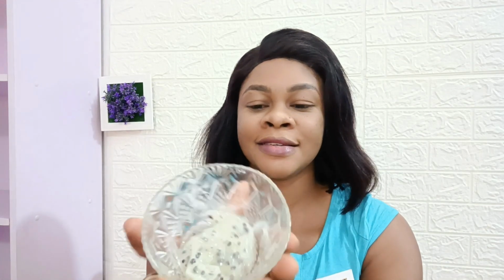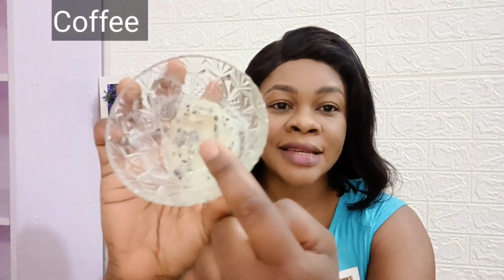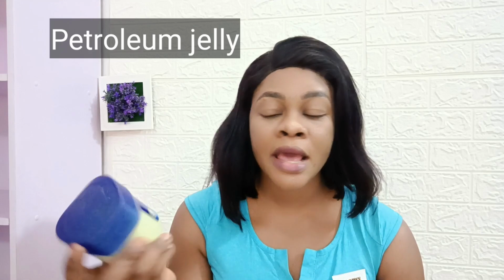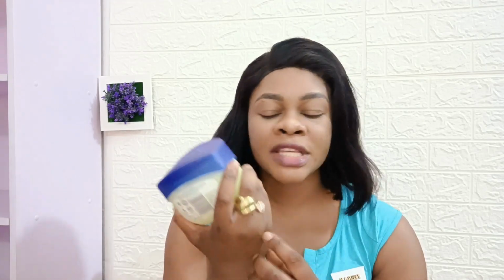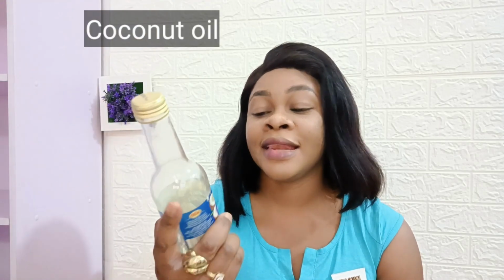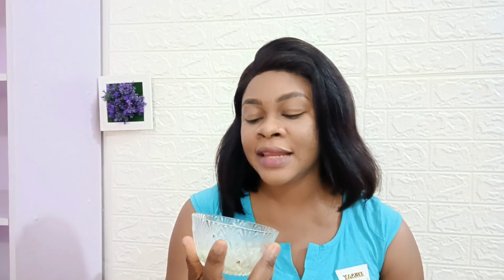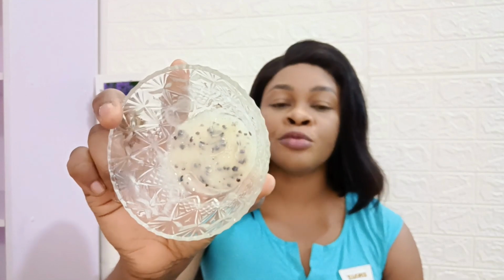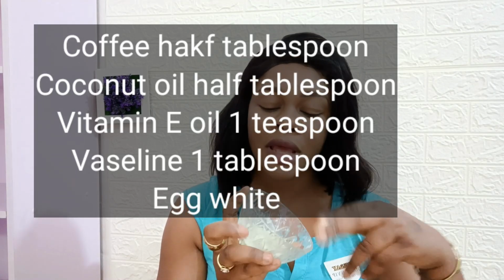HOW I GOT RID OF NECK WRINKLES USING VASELINE & COFFEE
Welcome back to the Pamax NaturalTips channel. Today I`ll tell you my story how i got rid of neck wrinkles. It is very simple and effective procedure for skin rejuvenation. Anyone can do it. However, you need to know the basic ingredients. I`m using a Vaseline and Coffee. The treatment will help you to fight skin aging, to make your skin smooth and tight, to make it younger and healthier. If you really want glowing and beautiful skin just repeat this natural recipe! May your Faith help you prosper and to be healthy!